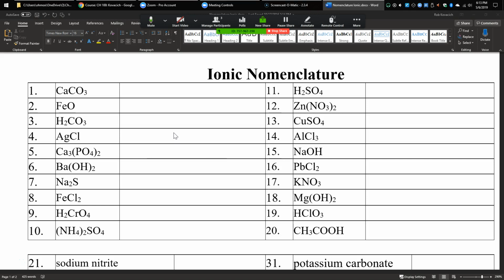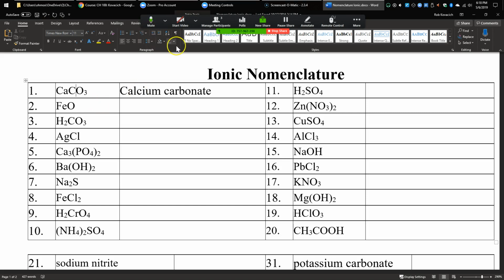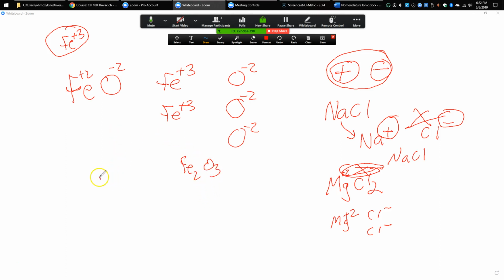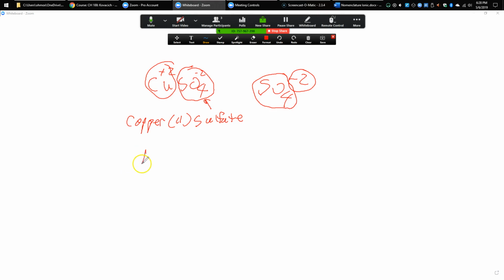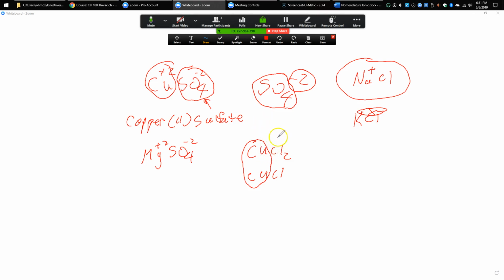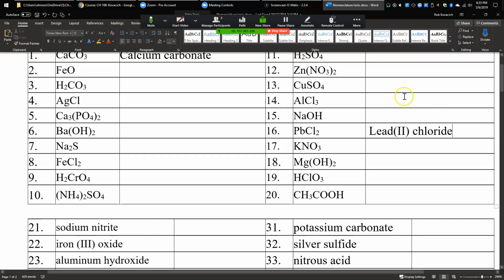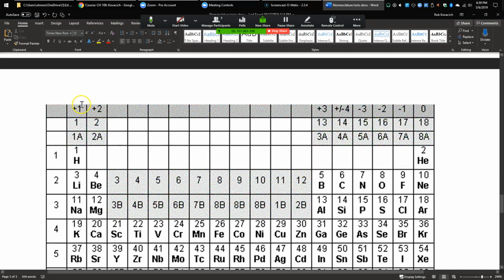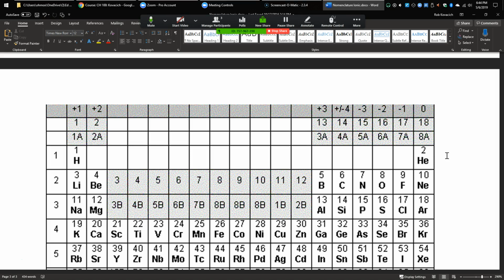CH 100 Spring 2019 May 6th